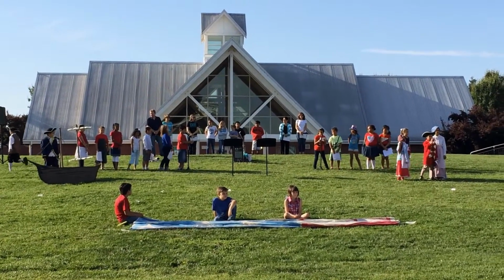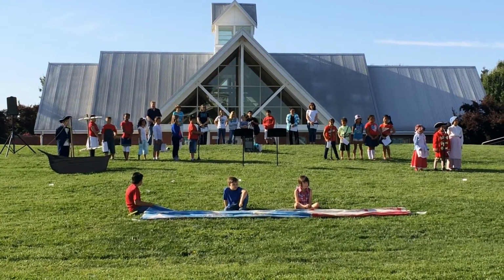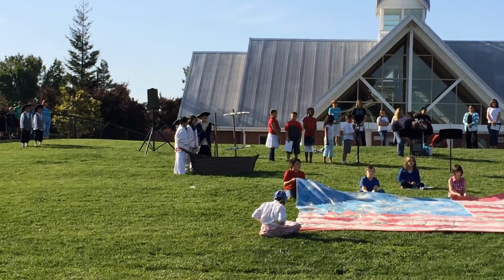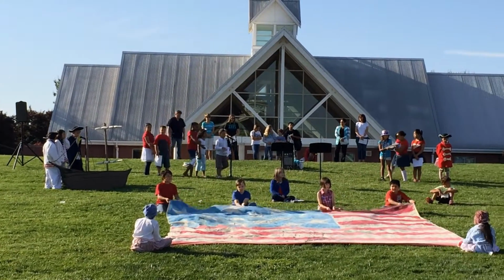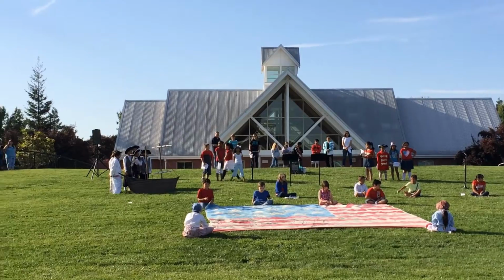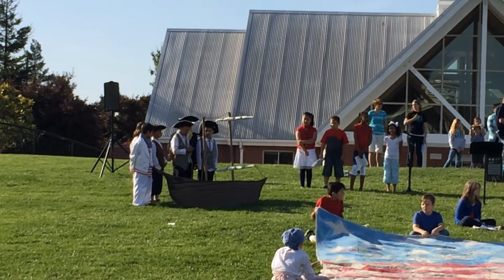Don Riggio School 3rd grade class tells the story of the Star Spangled Banner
Friday Morning Flag Ceremony, May 23, 2014. The play was followed by a performance of the National Anthem by several staff members.
(not on video)